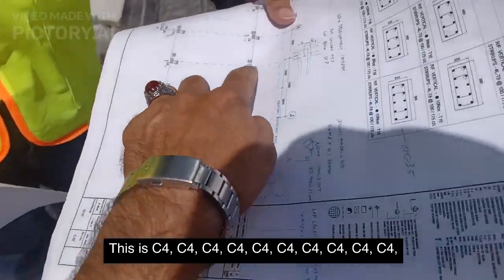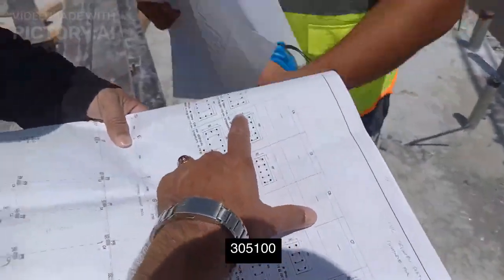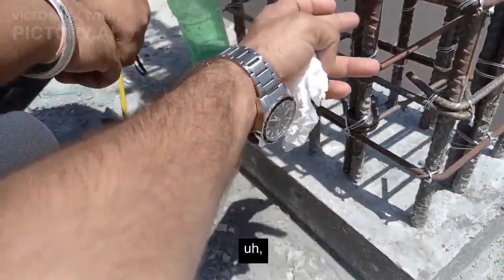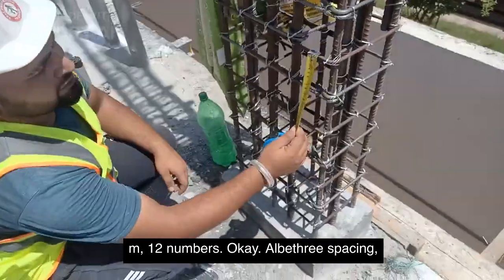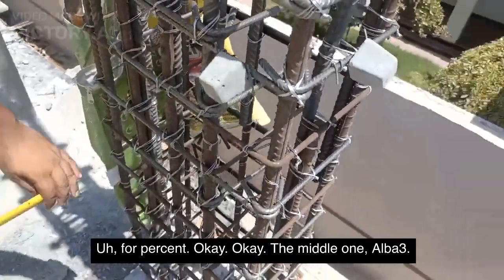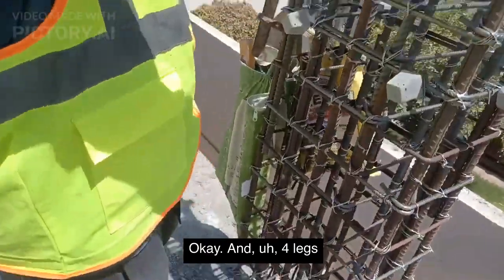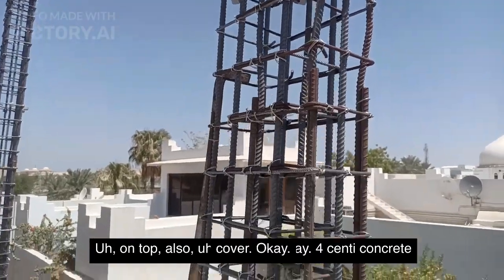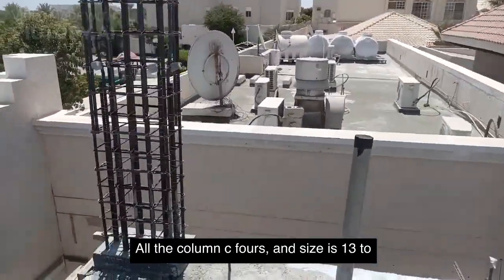work skill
my work construction
Of course Columns are vertical architectural elements that support the weight of a building or structure They come in various styles, such as Doric Ionic and Corinthian, each with distinct characteristics Columns can be made from materials like stone marble wood or metal They serve both functional and decorative purposes adding beauty and stability to a building's design If you have more questions about columns feel free to ask
how to calculate quantity of steel in column bbs of column how to calcualte quantity of steel in column quantity of steel in column how to calculate steel quantity of footing how to calculate steel
It sounds like you're interested in building columns for a structure Columns are important architectural elements that provide support and aesthetic appeal If you have specific questions or need guidance on designing or constructing columns feel free